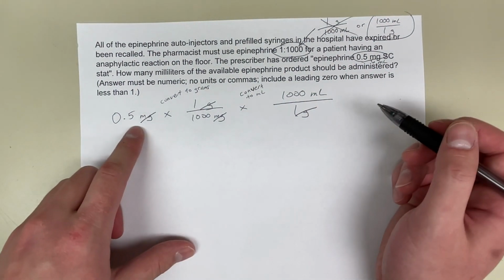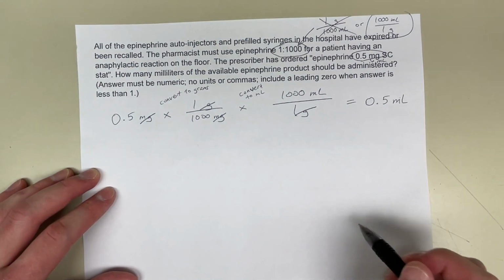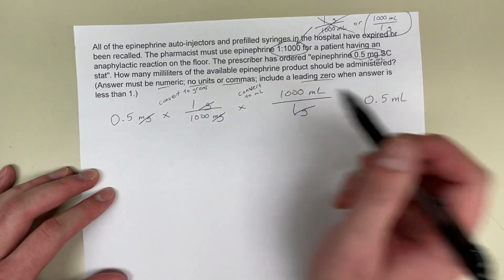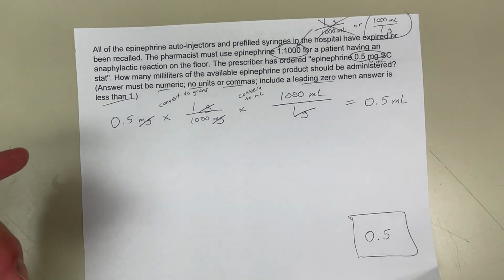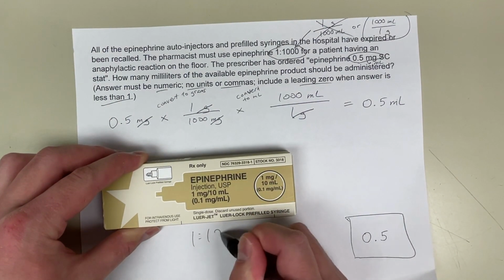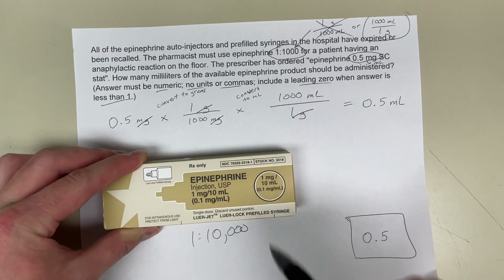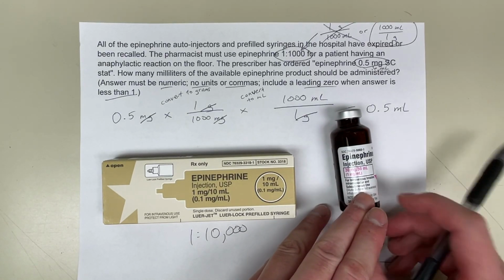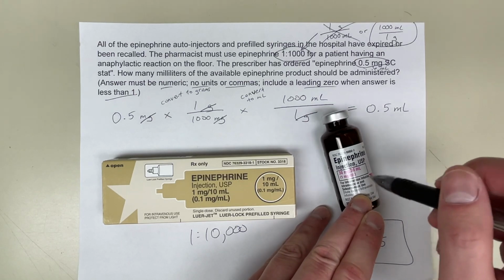Naplex Practice Calculation (difficulty level: easy) - epinephrine dilution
All of the epinephrine auto-injectors and prefilled syringes in the hospital have expired or been recalled. The pharmacist must use epinephrine 1:1000 for a patient having an anaphylactic reaction on the floor. The prescriber has ordered "epinephrine 0.5 mg SC stat". How many milliliters of the available epinephrine product should be administered? (Answer must be numeric; no units or commas; include a leading zero when answer is less than 1.)